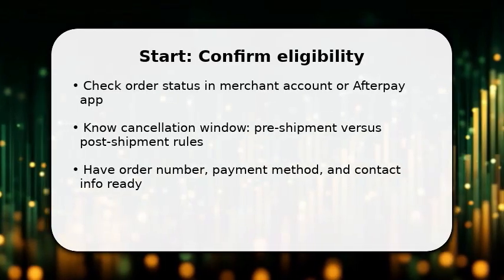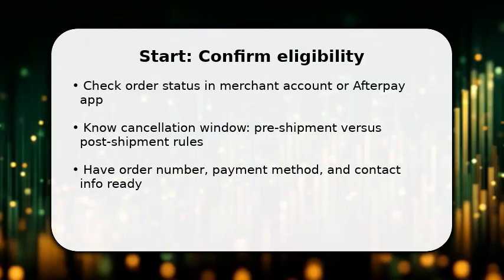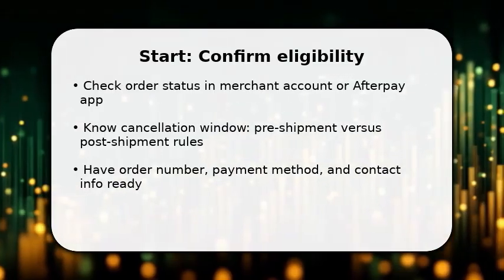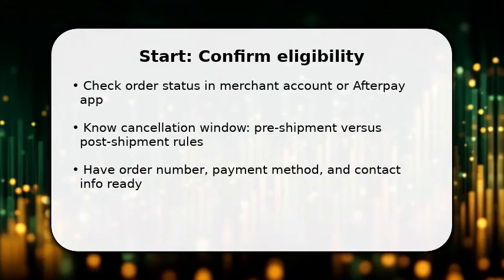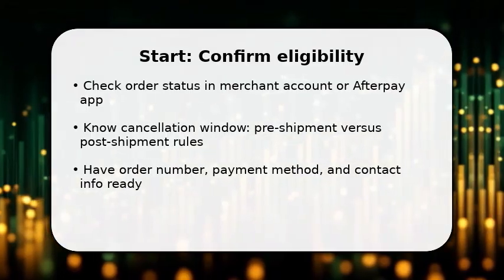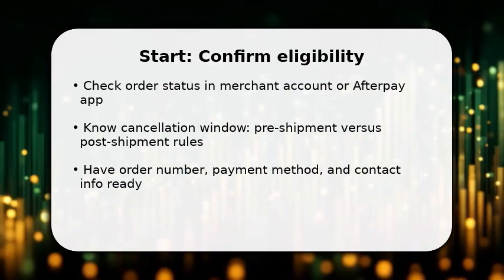How to Cancel Afterpay Order - Full Guide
How to Cancel Afterpay Order - Full Guide | 🔒 Surfshark VPN Deal — Stay private and secure. $1.99/mo + 3 Months Free ▸

Discover the step-by-step process of canceling an Afterpay order with ease. This comprehensive guide covers all necessary actions, from contact methods to potential refund policies.

cancel afterpay, afterpay cancellation steps, how to stop payments on afterpay, afterpay customer support for cancellations, understanding Afterpay terms and conditions, what happens when you cancel an afterpay purchase, can I get a refund if I cancel my afterpay order?, canceling your afterpay account, managing late fees with afterpay, how to contact afterpay for cancellation